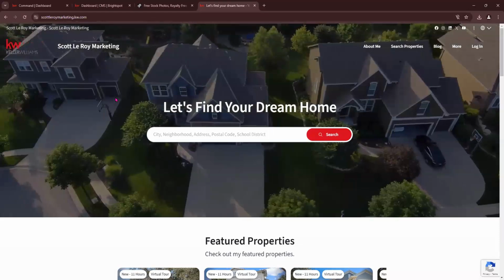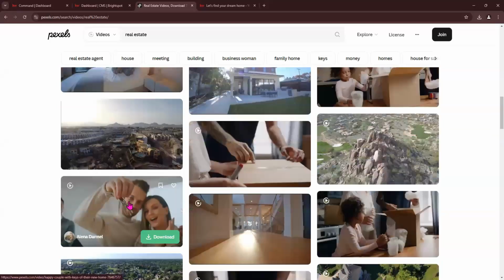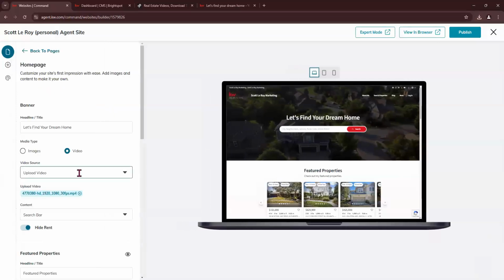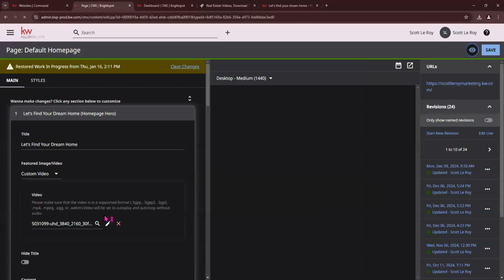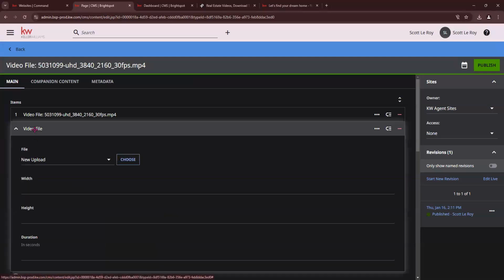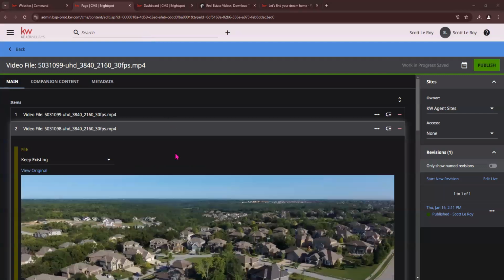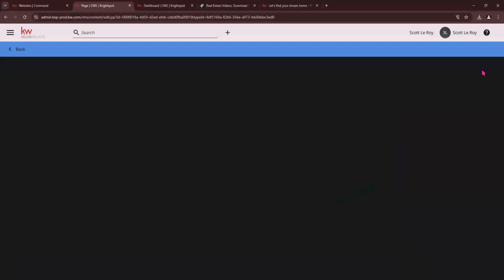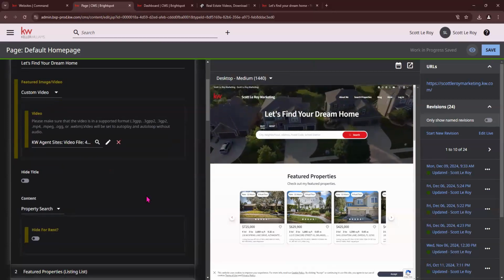Tech Tip: How to Add a Video to the Background of Your KW Website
In this video we will go over adding a  video as the hero image instead of using photos.